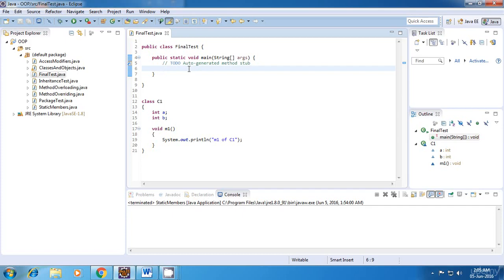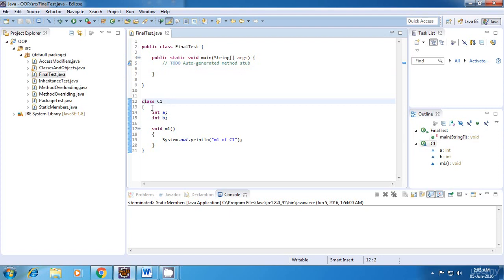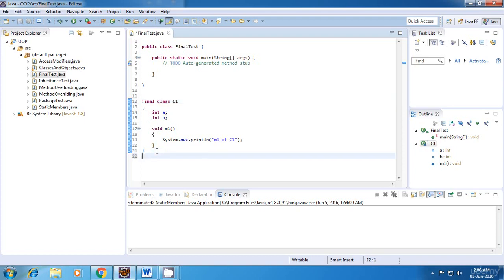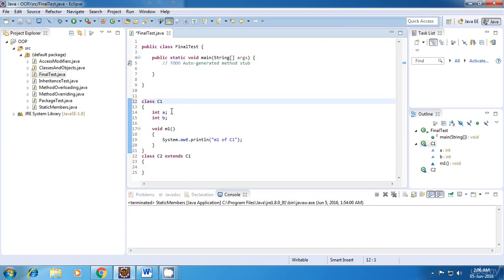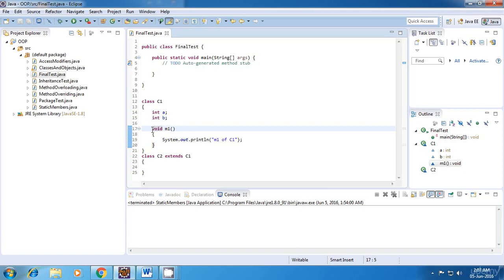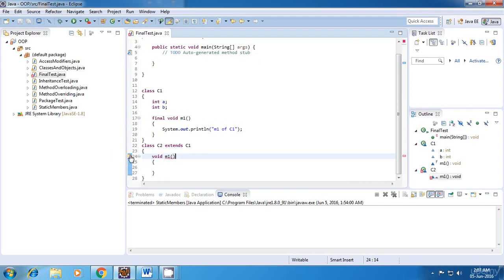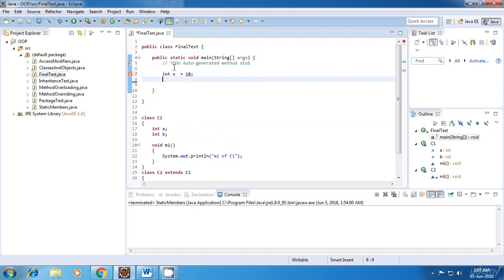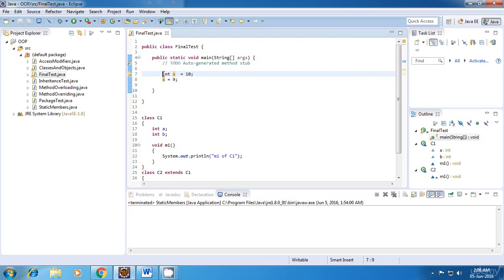31 'final' Members